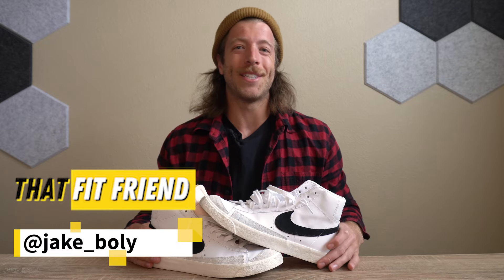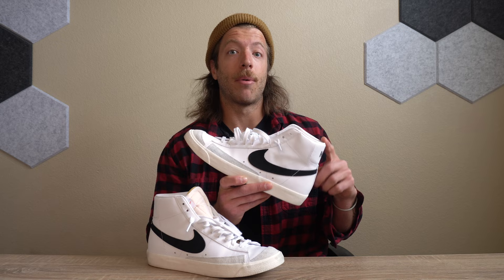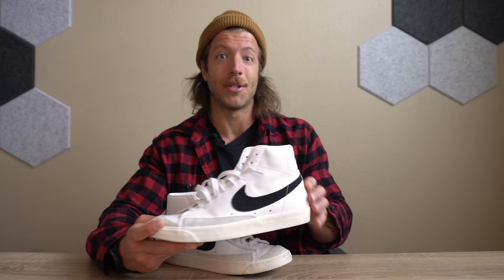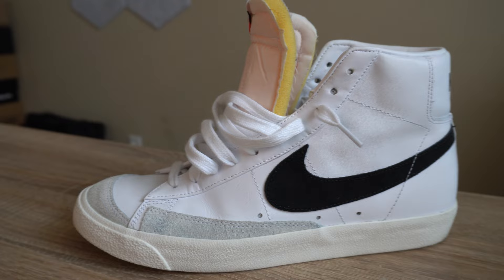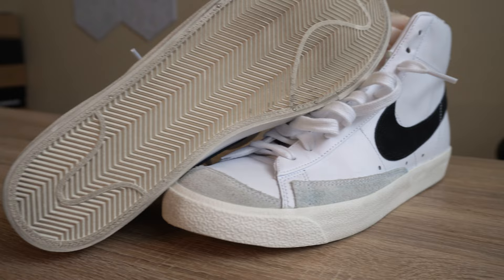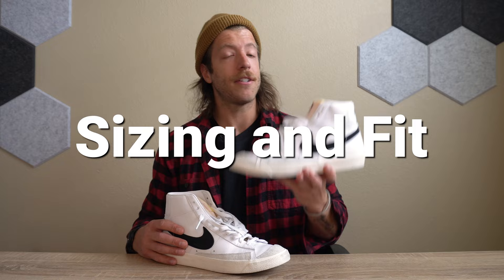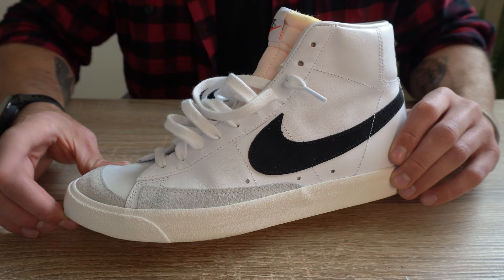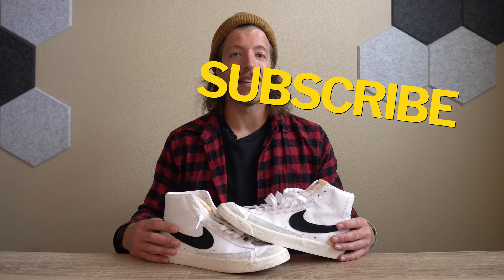Nike Blazer Mid '77 Vintage Review | Great for Lifting?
If you're plugged into the social media fitness scene, then there's a good chance you've others wearing and lifting in the Nike Blazer Mid '77 Vintage.

This model has been suggested to be the new Converse Chuck Taylor All-Star in regard to being a good-looking vintage-style shoe that can also perform well in the context of lifting and working out.

As a fan of Converse (and Vans), I was super excited to test out the Nike Blazer Mid '77 Vintage.

In this Nike Blazer Mid '77 Vintage review, I'm going to cover a variety of topics to help you decide if this shoe is worth investing in.

0:00 Nike Blazer Mid 77 Pros
2:17 Nike Blazer Mid 77 Cons
3:57 Performance
6:49 Who are these best for?
7:31 Sizing and Fit
7:54 Price
8:21 Weight, Drop, and Insole
8:40 Construction
9:45 Nike Blazer Mid 77 Vintage Lacing
10:14 Final Thoughts

Not going to lie, I was a little reluctant to like these shoes and I think a lot of that stems from my general disdain for most TikTok fitness influencers.

However, I'm a fan of the Nike Blazer Mid '77. They're strong performers in the gym, look good, and feel less clunky that their comparable peers the Converse Chuck Taylor All-Star and Vans Sk8-Hi.